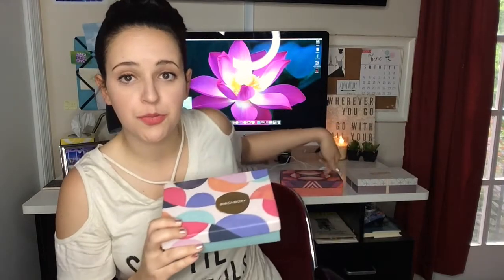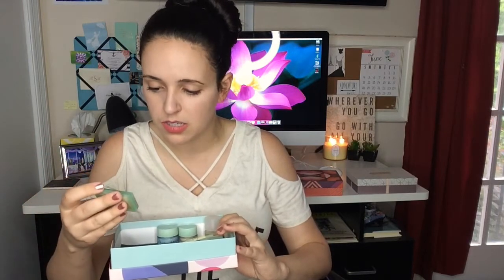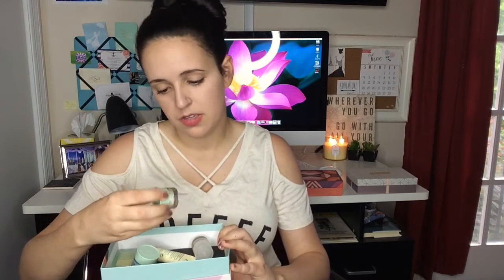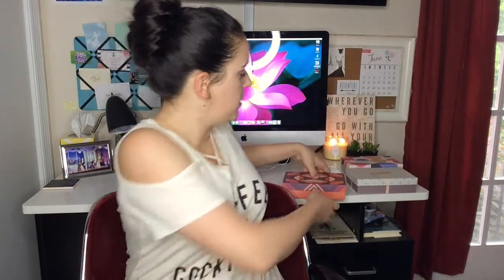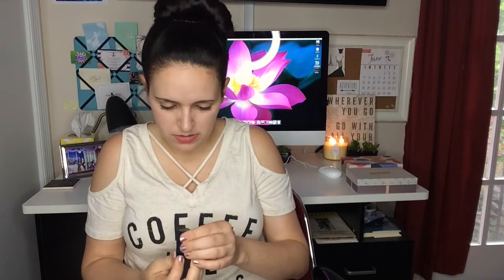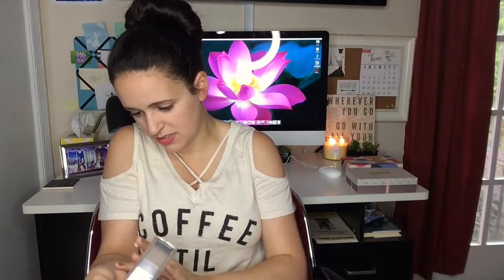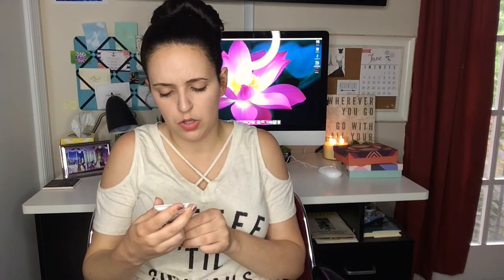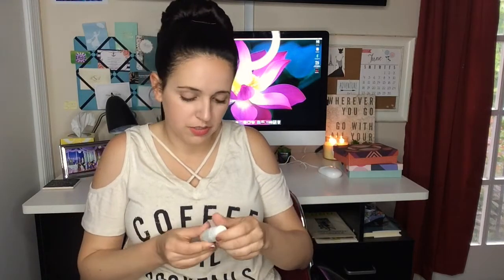$10 Dollar Mystery Makeup Box 2017 // $10 Makeup Haul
What happens when you give someone $10 for boxes of unused makeup? Obviously my 2017 Mystery Makeup Box and $10 Makeup Haul! Let me know if you've ever used these products!

✉ Mail Time  ✉
Kristen Marie

🎥 Requested Videos 🎥